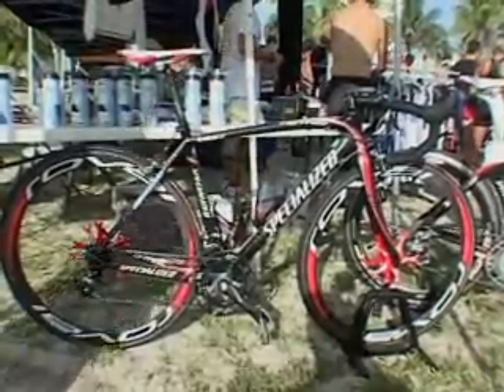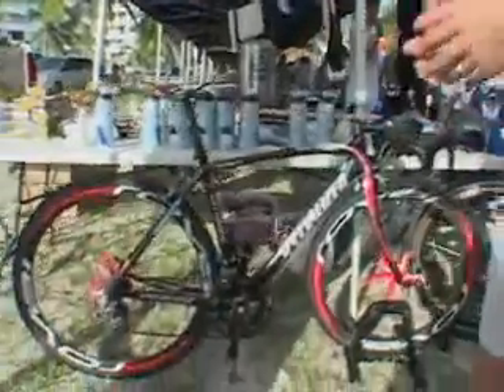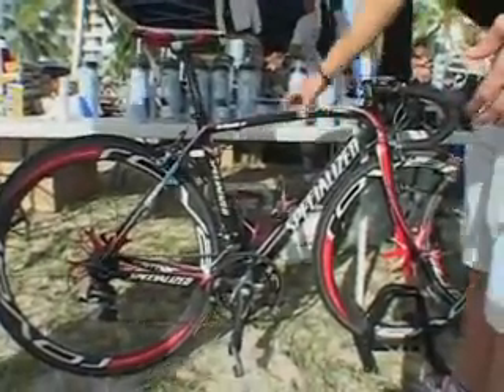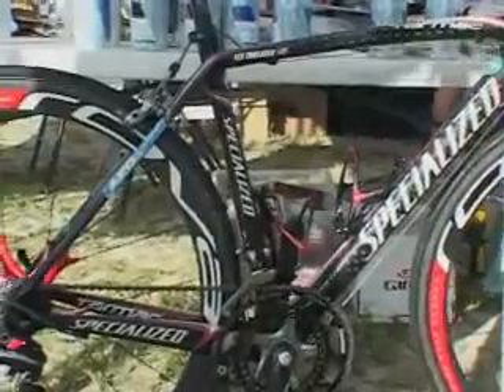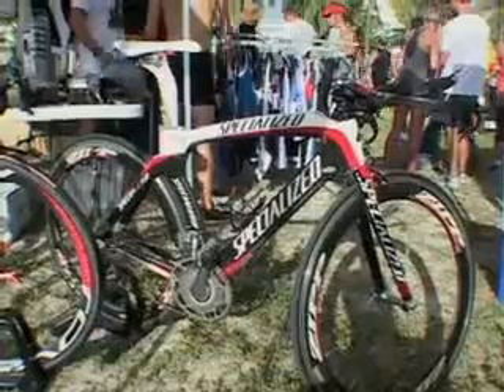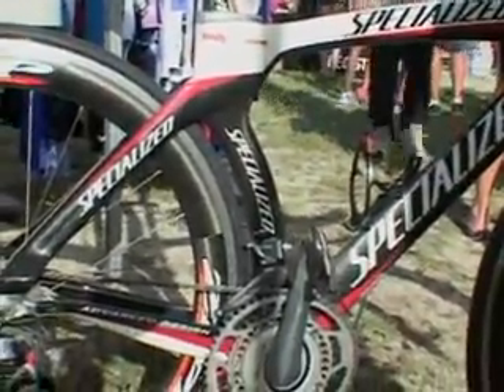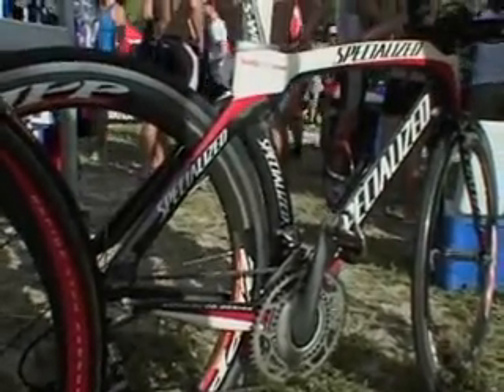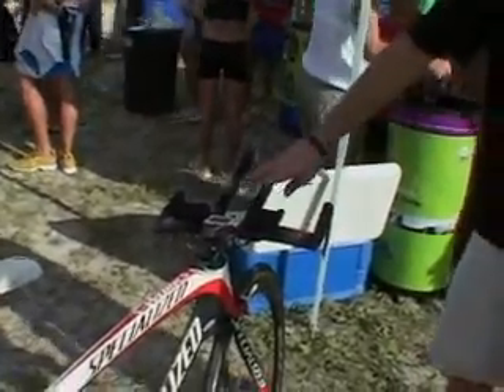Coach Lee goes over the differences of Specialized's road and triathlon bikes.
Which do you like better the Tarmac SL or the Transition S Works?